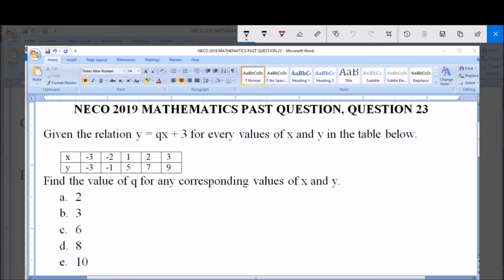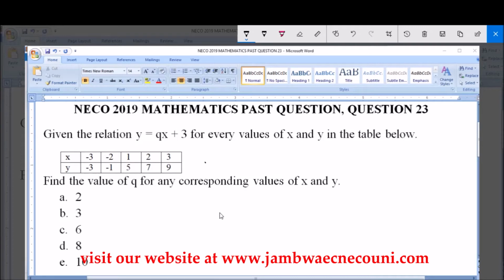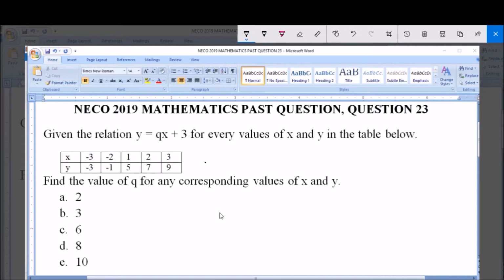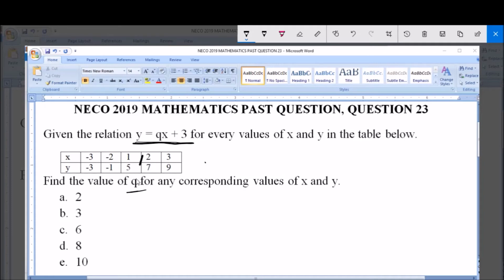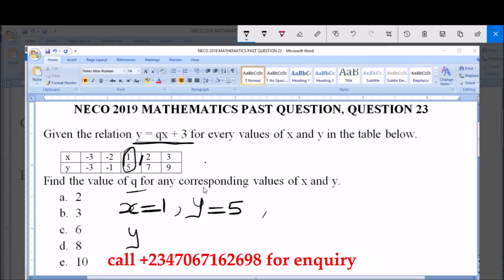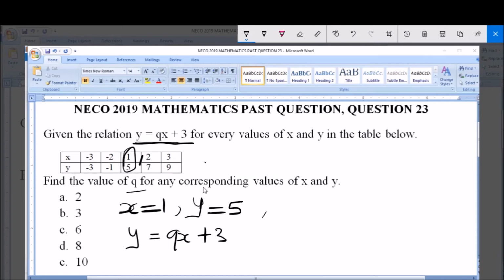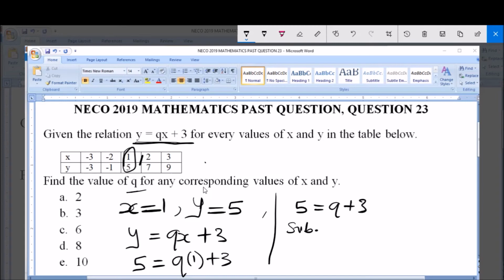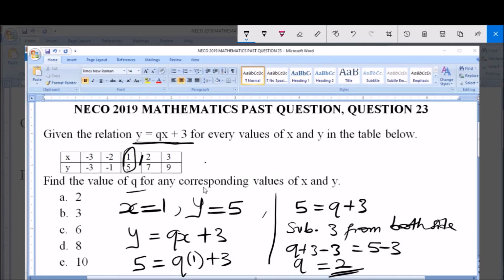NECO 2019 MATHEMATICS PAST QUESTION 23 Simple Equation